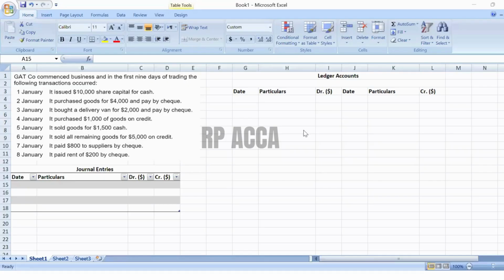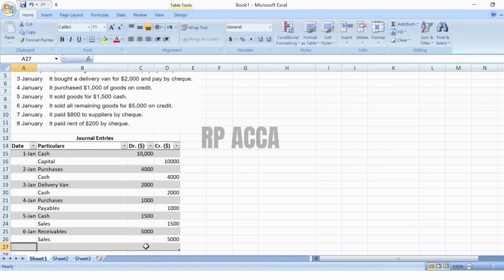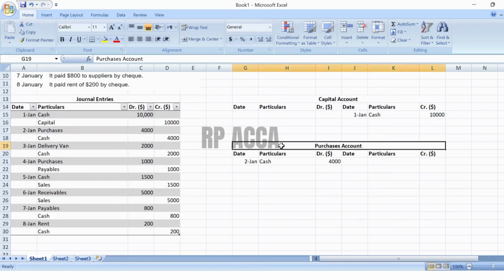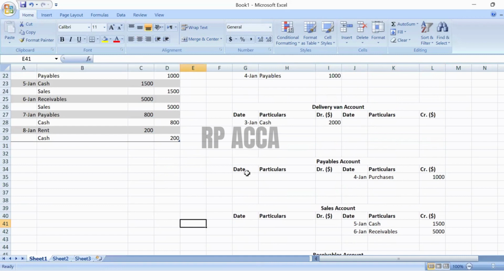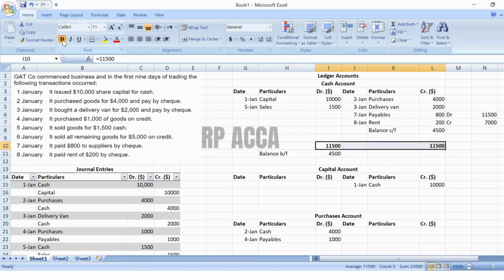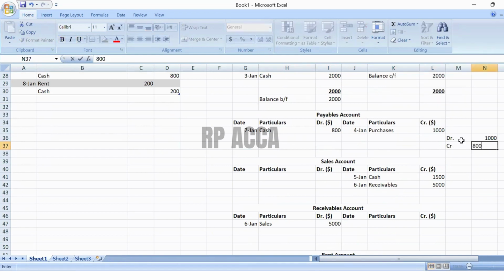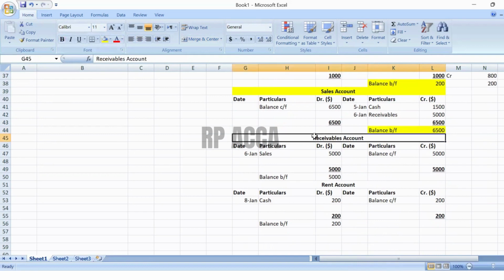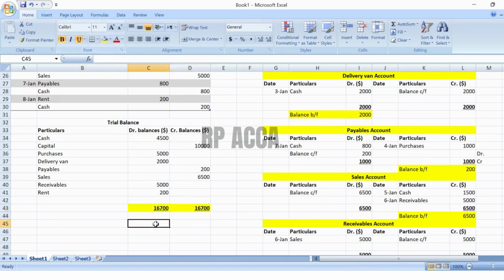How to prepare trial balance (In excel) || ACCA FA/FFA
This video contains a step by step approach to prepare a simple trial balance. This is prepared for the ACCA students who are preparing for FA/FFA paper.